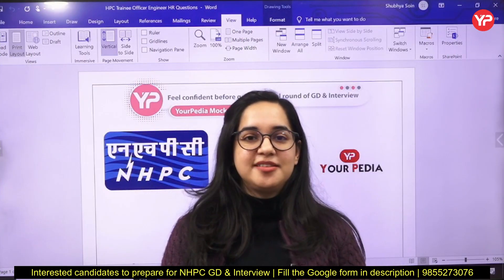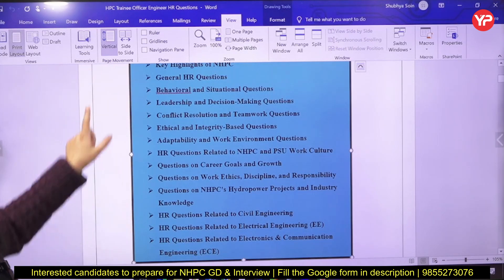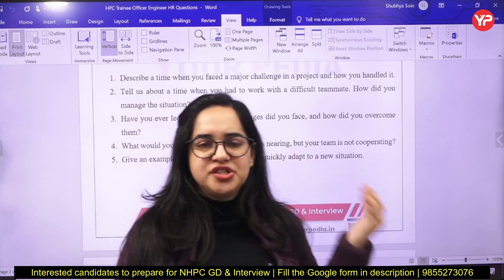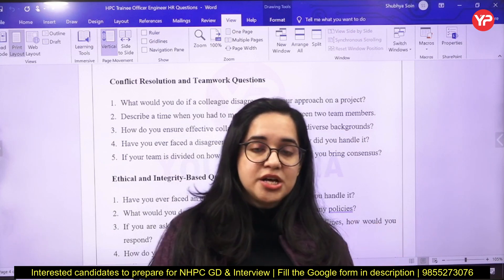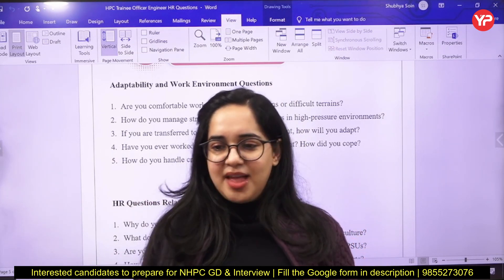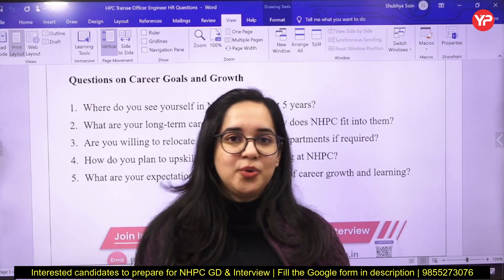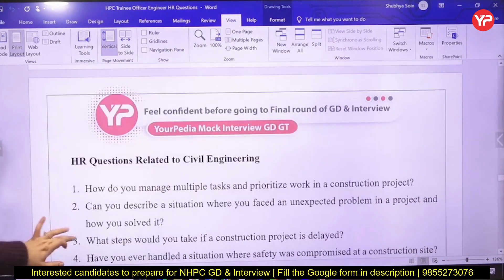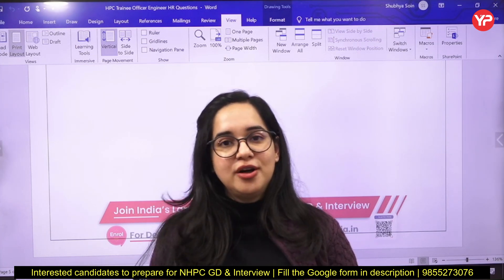Most Important HR Q's for NHPC Trainee Engineer | Start Interview Preparation with YourPedia